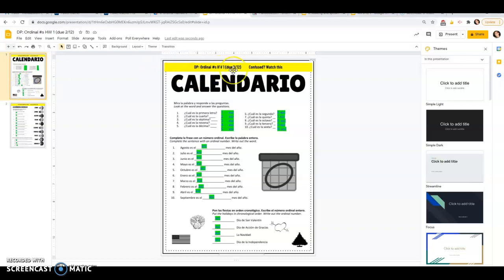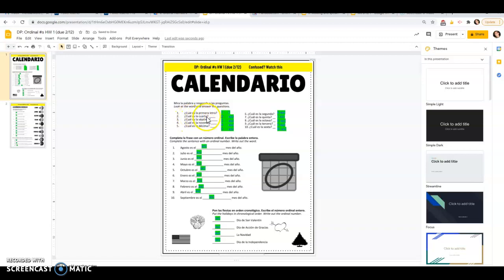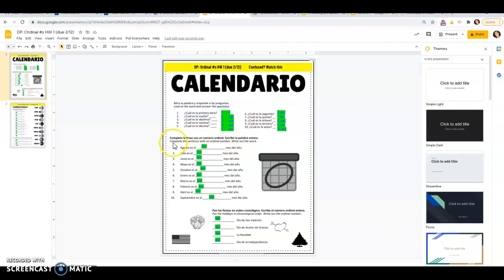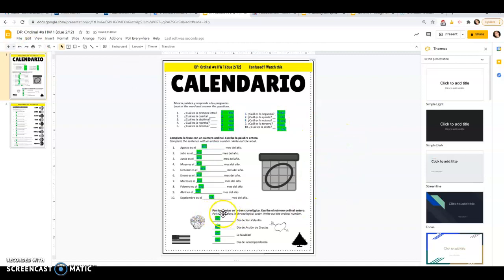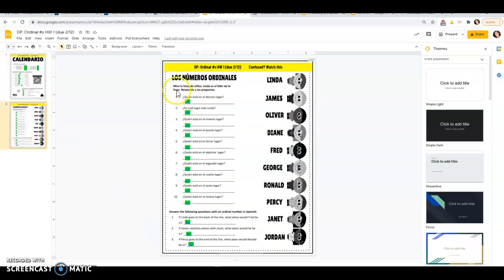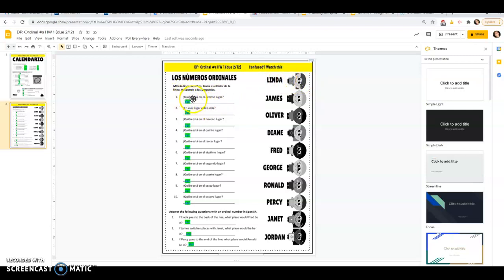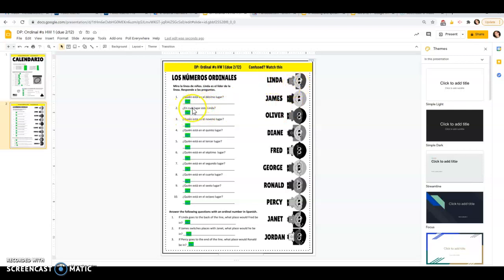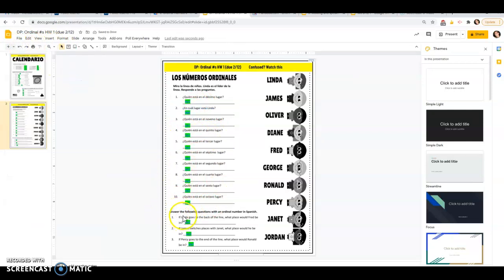How to: DP: Ordinal s HW 1